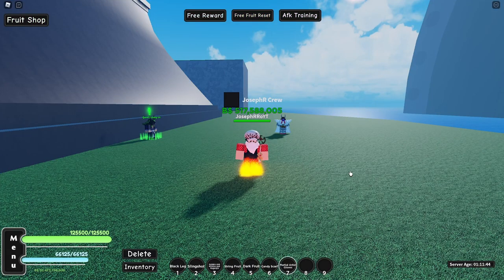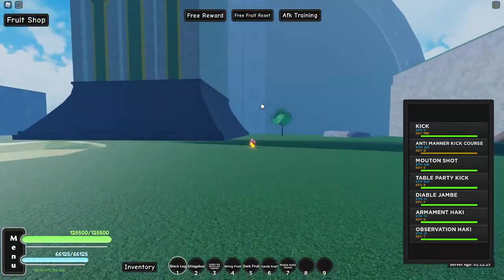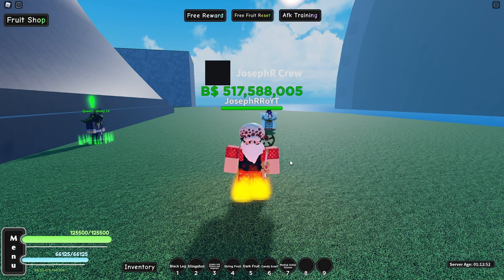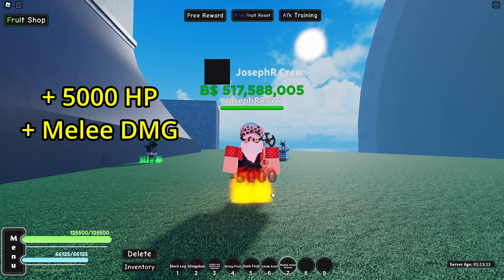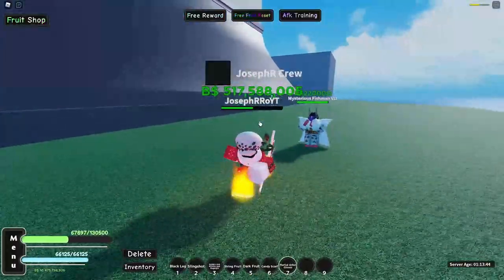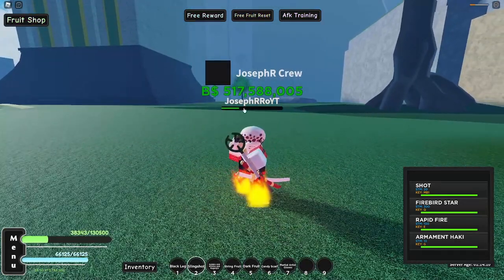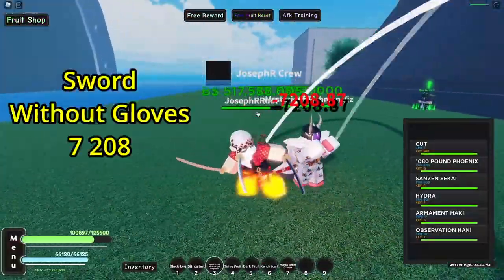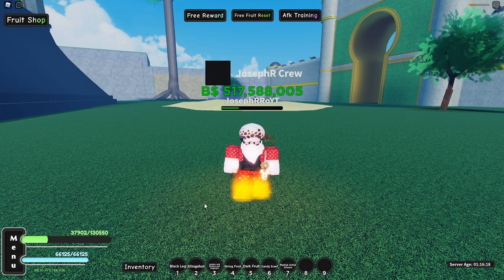How To Get Martial Artist Gloves in A One Piece Game